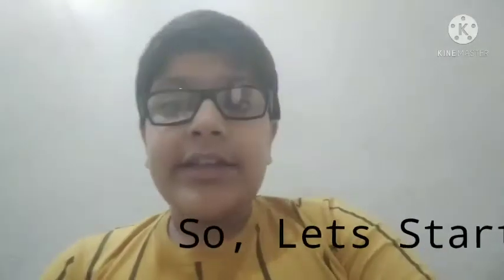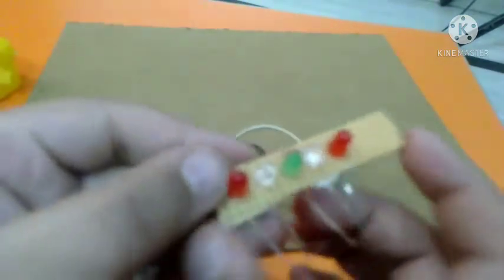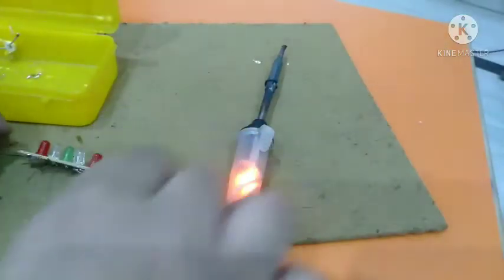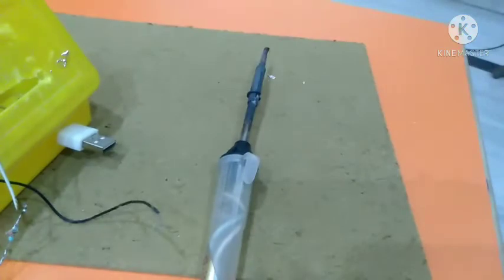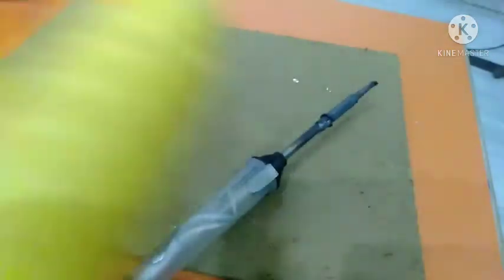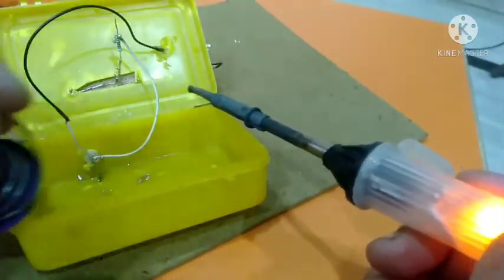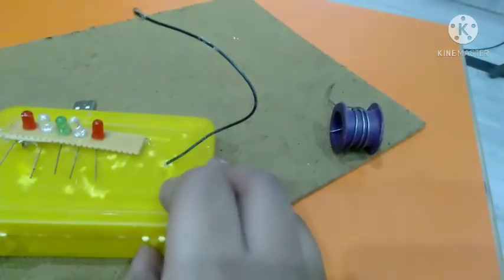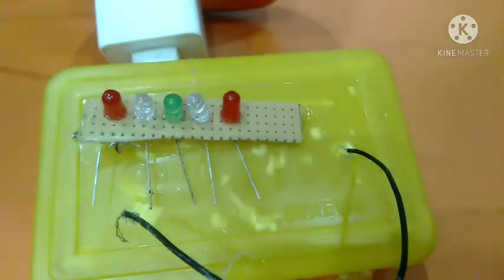Making a LED disco light | DIY | Project| Devik Sabharwal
Led disco light | DIY | Project| Devik Sabharwal

Hello friends in this video I told you about how to make disco light